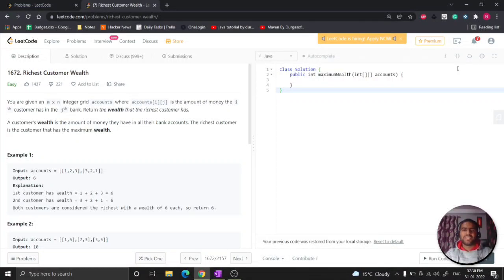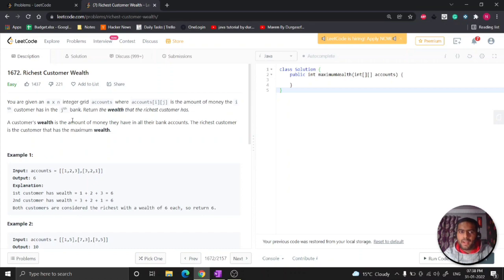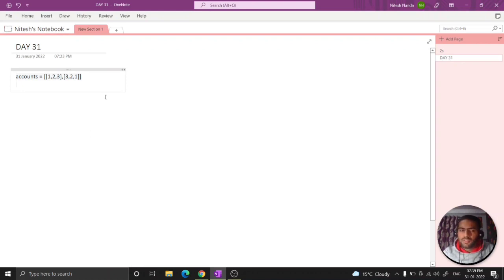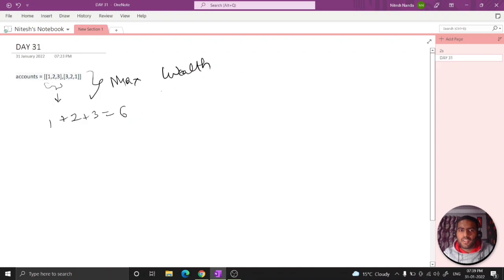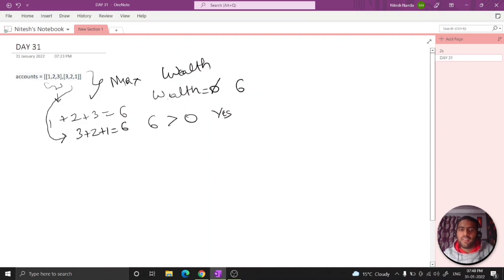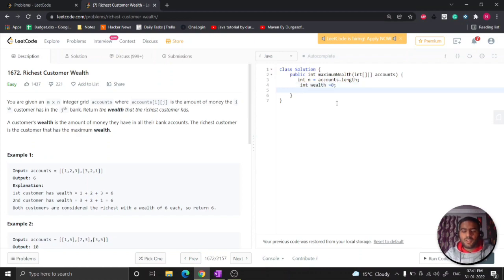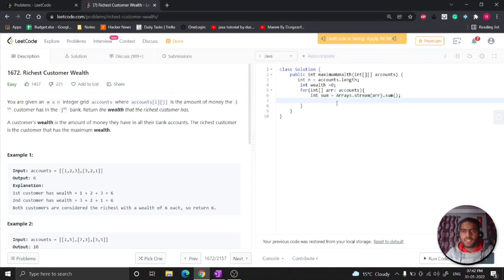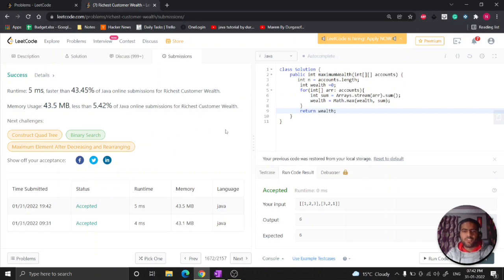Richest Customer Wealth | Leetcode 1672 | Array | Java